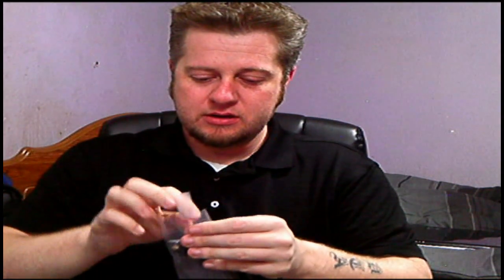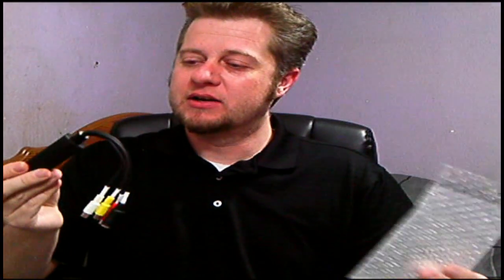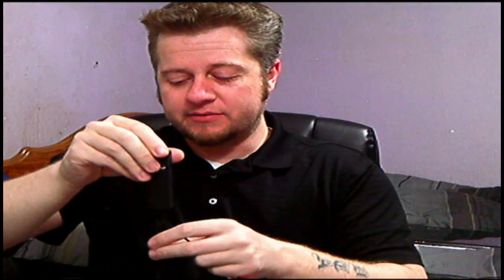How To Record Game Play On My Laptop (Eacycap Unboxing)